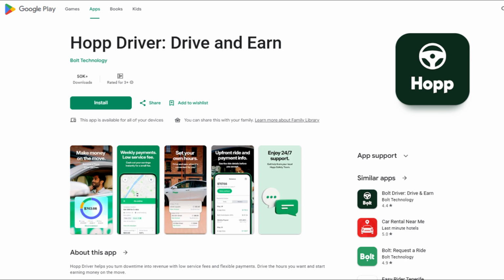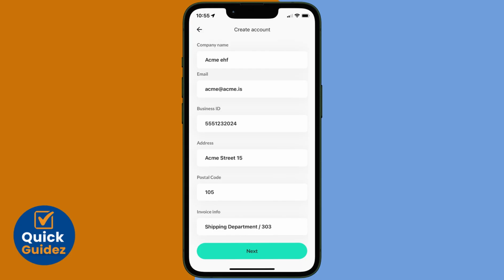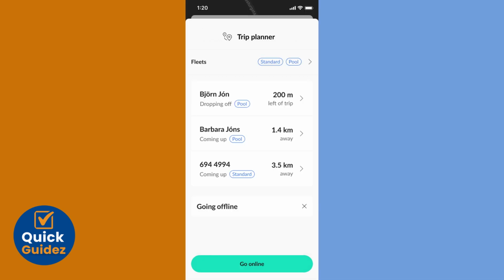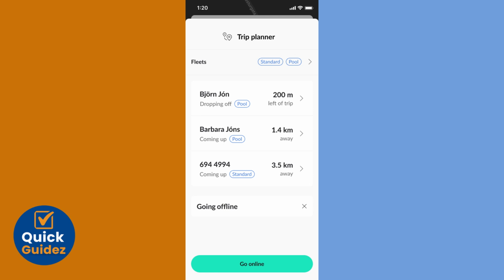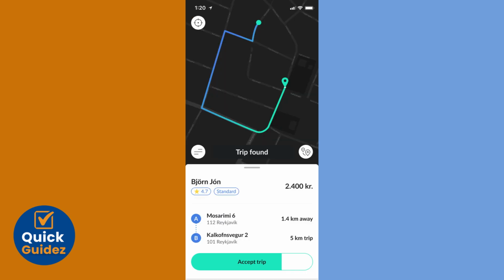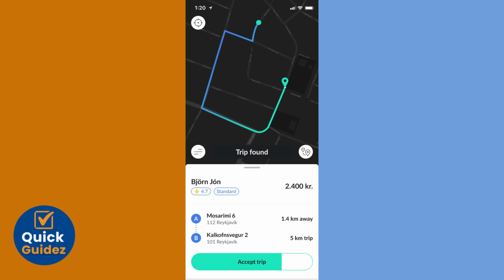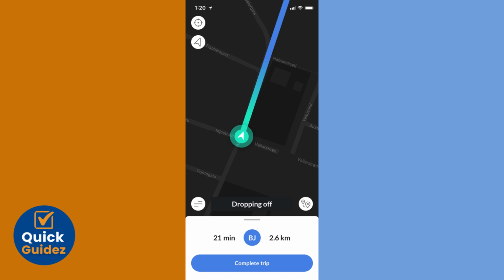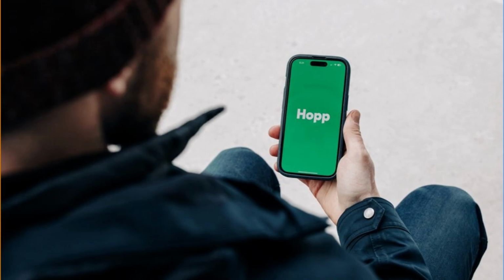How To Use Hopp Driver App In 2025 (Quick Tutorial)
Ready to start driving with the Hopp Driver app in 2025? This quick tutorial will show you how to get set up, navigate the app, and begin accepting rides in no time. Whether you’re new to the app or just need a refresher, this guide covers all the basics. Watch now and start driving with Hopp today!